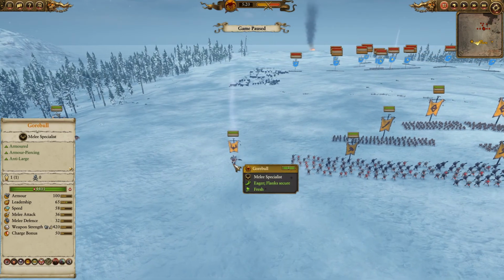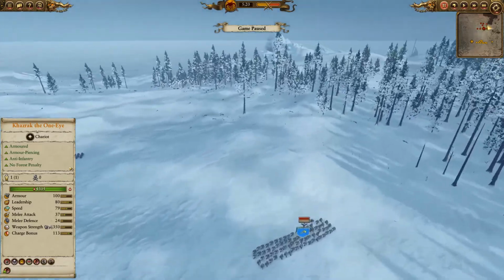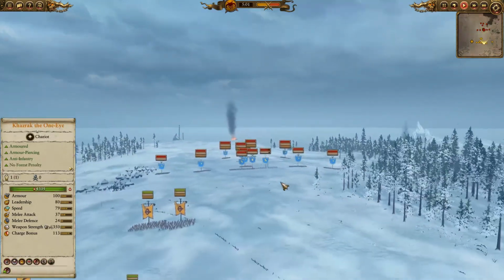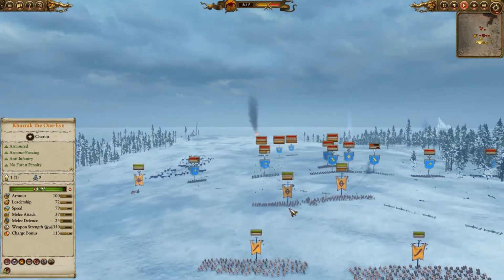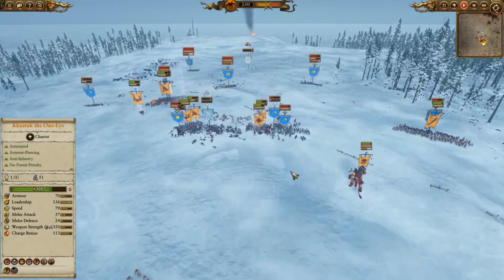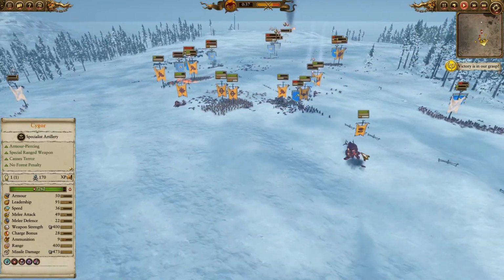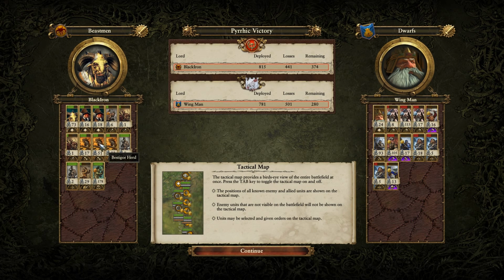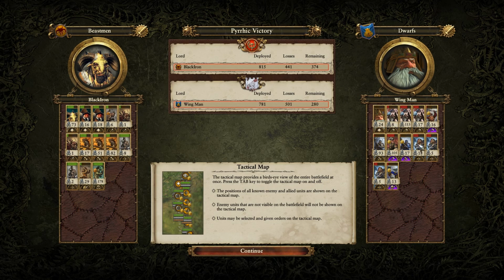Cygor Surprise (1v1) Beastmen vs Dawi - Total War: Warhammer II Battlecast #60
So this is a game where I wanted to see the difference between the Beastmen and the MOAR mass Dawi! I've brought Khazrak on his chariot as well as a Cygor to see how the traditional weapons work against the Dawi! There are Ironbreakers, Hammerers and even a group of Ulthar's Raiders lead by Thorgrim himself. Come and see how the beastmen do cracking the might of the Dawi!